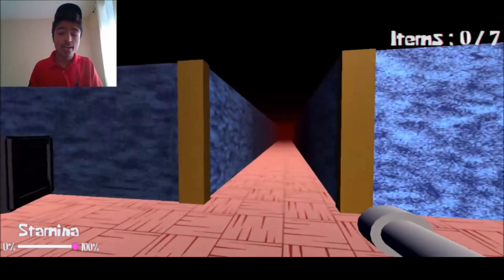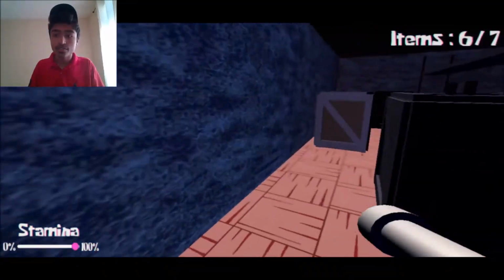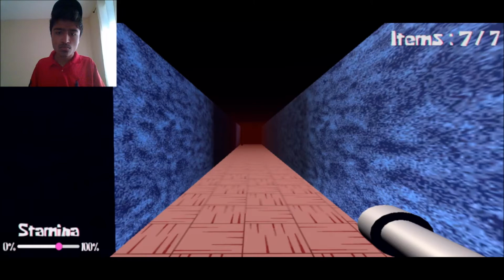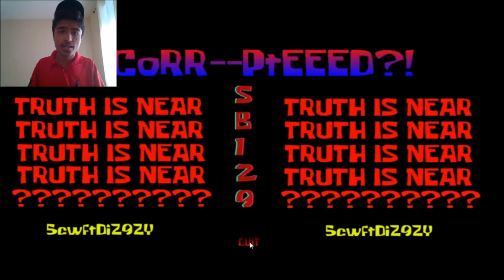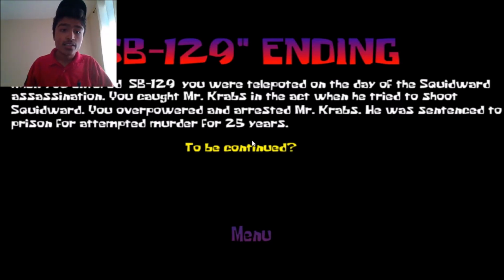PHOENIX WRIGHT IS OBJECTING MR. KRABS | Red Mist (Secrets + ALL ENDINGS)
Mr. Krabs is about to go to jail